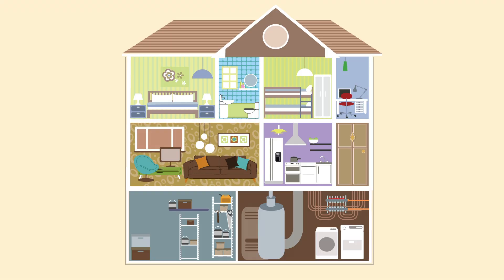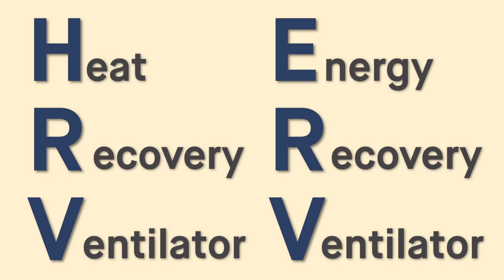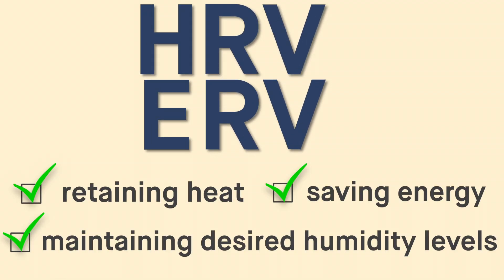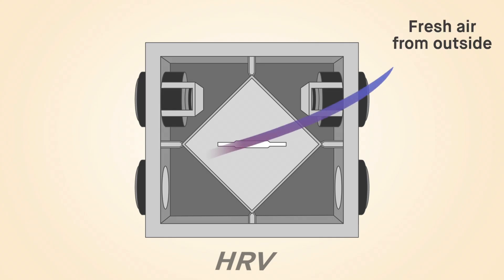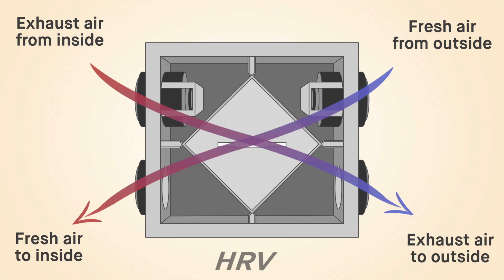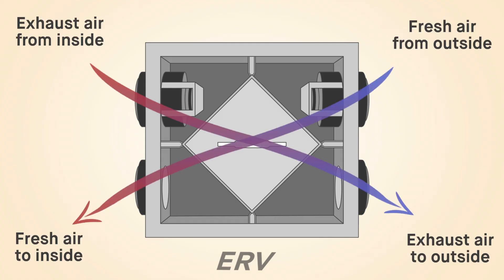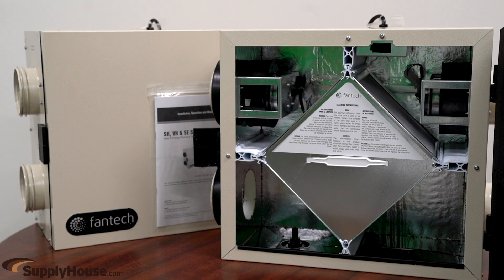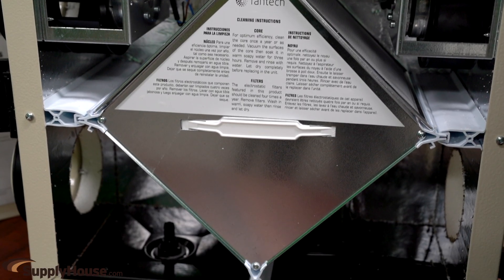HRV vs. ERV - What's the Difference?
Modern building practices create homes that are incredibly well-insulated and airtight. While this has an outstanding impact on energy efficiency, the lack of fresh air infiltration can cause air quality and health issues for occupants in the home.

Heat and energy recovery ventilators are designed to deliver fresh air to and remove stale air from a home, all while retaining heat, saving energy, and maintaining desired humidity levels.

The primary difference between HRVs and ERVs is that HRVs transfer heat while ERVs transfer both heat and moisture.

An HRV draws in fresh air from the outside, transfers and heats it through a core in the center of the unit and brings it into the home.  At the same time, another vent is taking warm exhausted air from the inside, transferring it through the core, and pushing it outside.  According to the Home Ventilation Institute, HRVs have been more commonly used in homes where the primary concern is high humidity in winter.

An ERV works just like an HRV, but as the two airstreams cross in the core, heat and moisture levels from the outside air drop before being put into the home. The Home Ventilation Institute says ERVs are typically recommended for warmer, humid climates with longer cooling seasons.

When sized and selected properly, both HRVs and ERVs can be a great way to provide concise ventilation while also recovering heat and air-conditioning energy, helping to save money on energy bills.

Follow Supplyhouse.com!